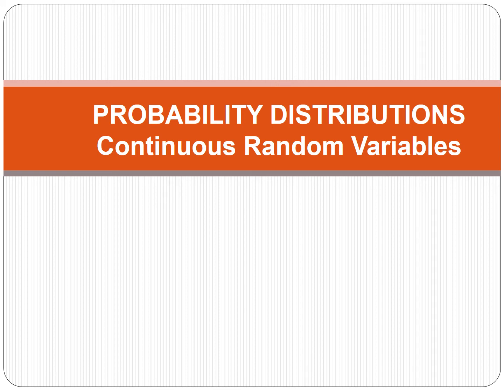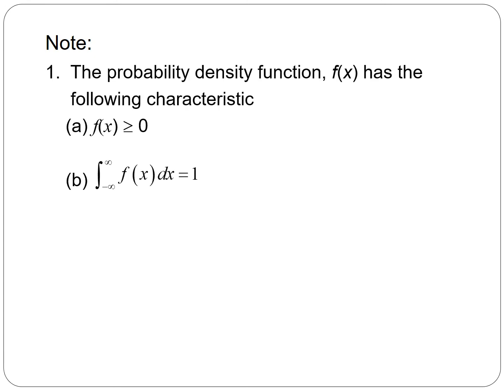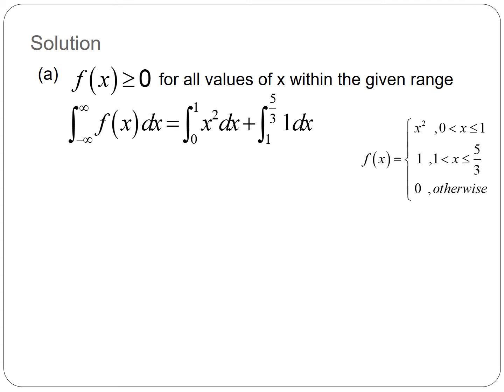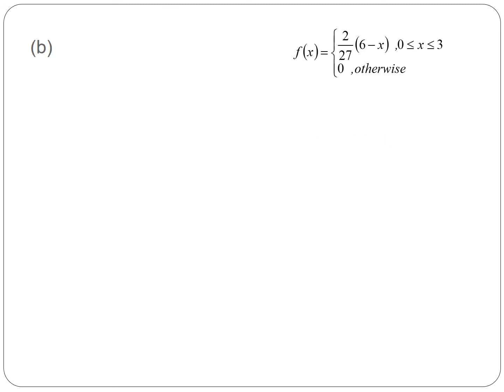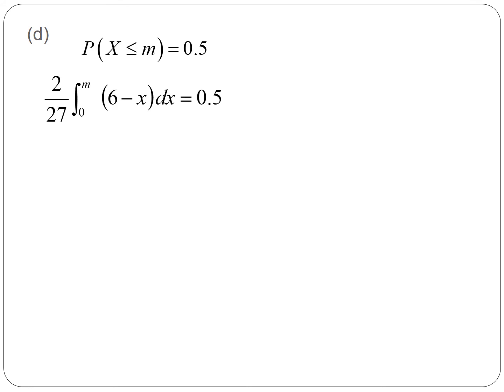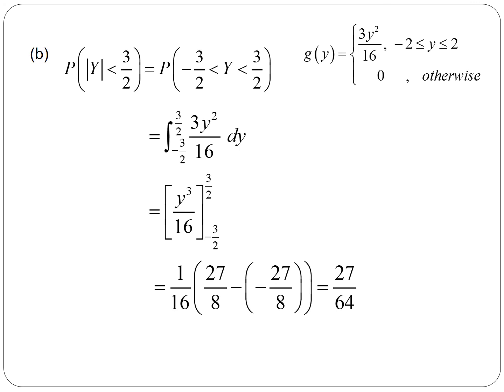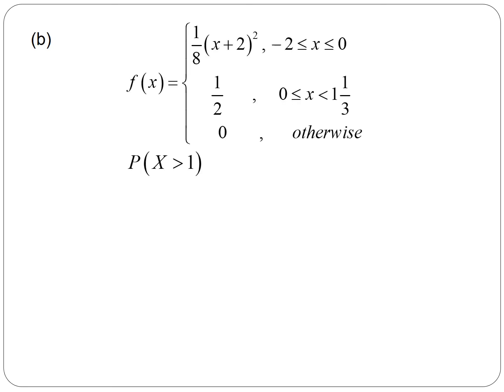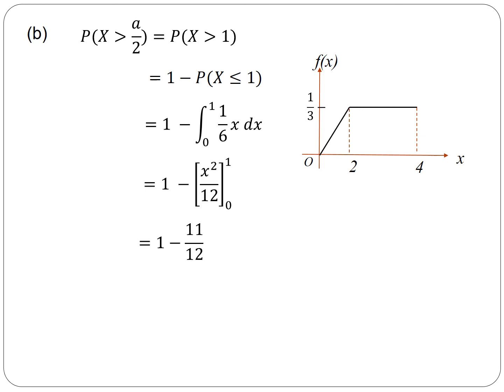PROBABILITY DISTRIBUTION: Continuous Random Variables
This video is created as a teaching aid for remote learning during the Movement Control Order for my  PU2 Munawir 2020 students. Hence, that explained the lengthy duration of the video. Continuous Random Variables is a subtopic of Chapter 3 - Probability Distribution in the Semester 2 STPM Mathematics (M) Syllabus. In this video, the meaning of continuous random variables is explained. Examples of problems involving continuous random variables are also shown.
HappyLearning
Pdpc - PU2 Munawir 2020 (6th April 2020)